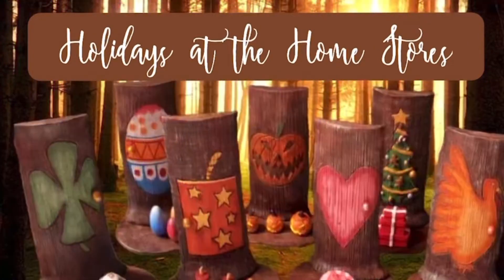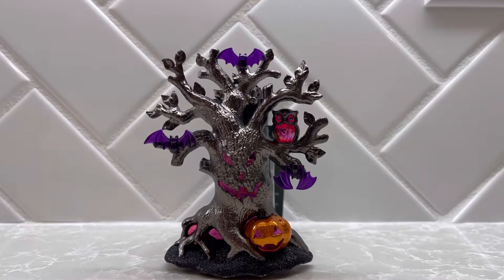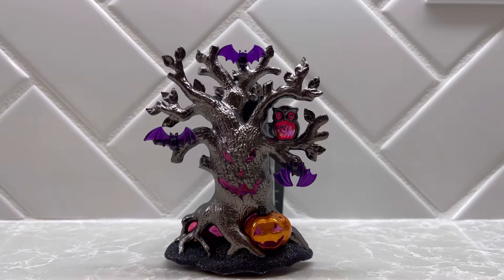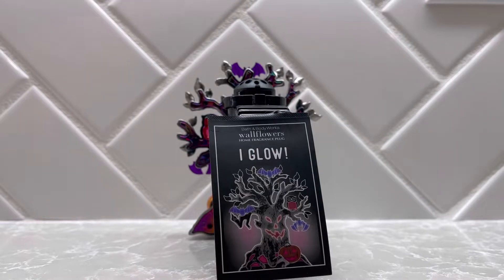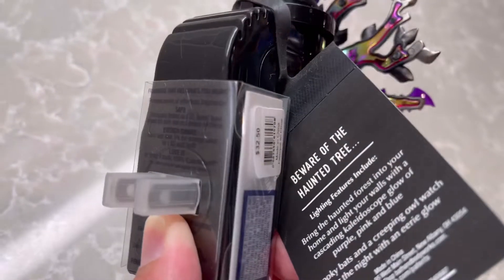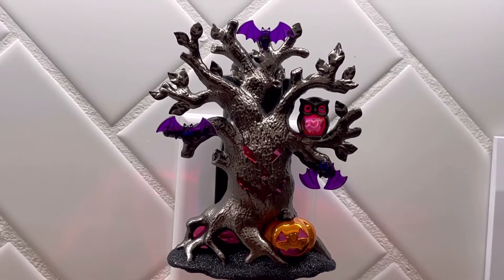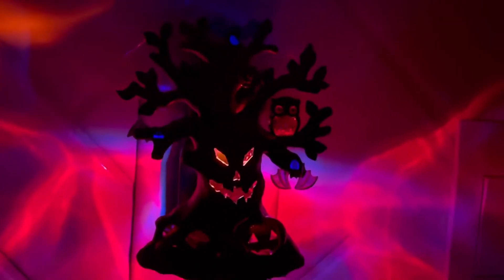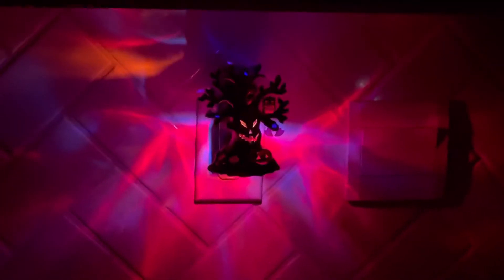Bath & Body Works Halloween 2022 | MONSTER TREE WALLFLOWER PLUG | Demo & Review!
Hello & thank you for visiting my channel, Holidays at the Home Stores.  In this video, I give a demo & review of the MONSTER TREE KALEIDOSCOPE Wallflower plug-in also known as the SPOOKY TREE or HAUNTED TREE Wallflower!!
Are you going to purchase this wallflower?  Do you love it as much as I do?

2022 Featured Scents: Enchanted Candy Potion, Sugared Spell, Vampire Blood, Pumpkin Carving, Ghoul Friend, Purrfect Pumpkin, & Wicked Vanilla Woods!